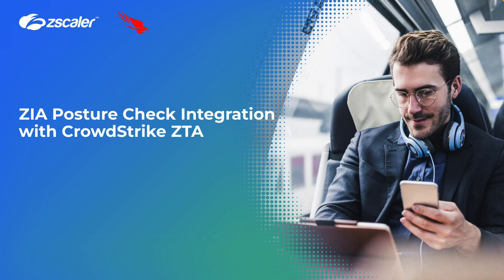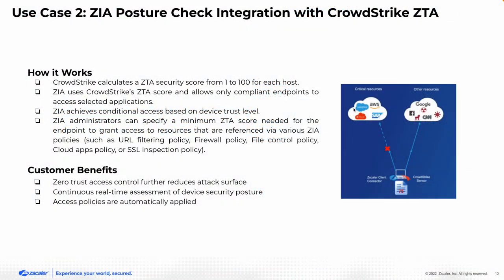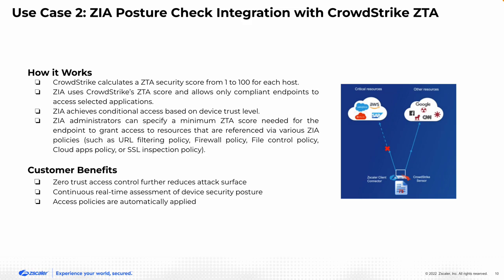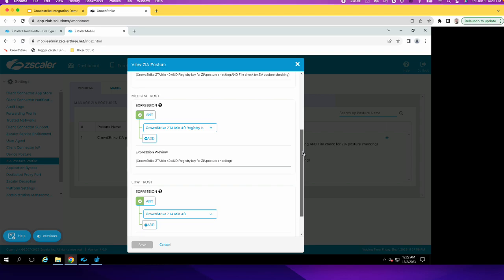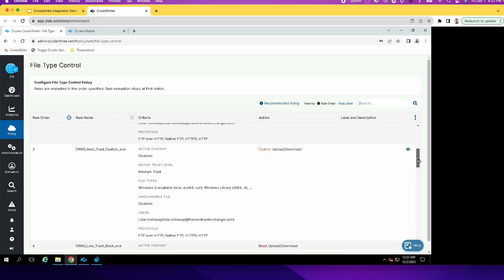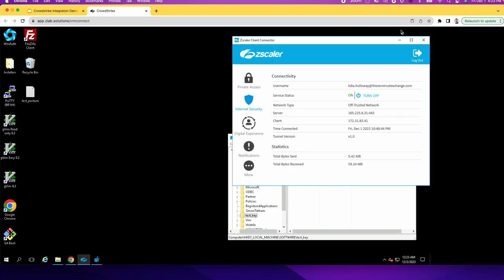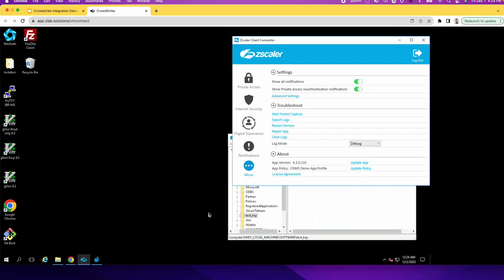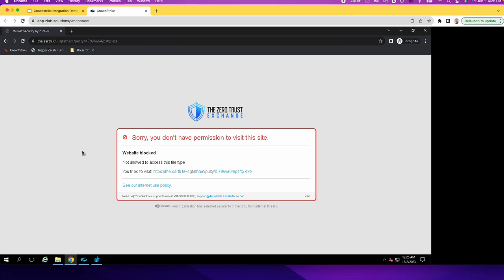Zscaler Internet Access Posture Check Integration with CrowdStrike ZTA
The Zscaler Internet Access (ZIA) Posture Check Integration with CrowdStrike Zero Trust Architecture (ZTA) creates a comprehensive Zero Trust environment. This integration allows organizations to enforce continuous security posture checks for users and devices, ensuring they meet security requirements before they access any corporate resources, regardless of their location.